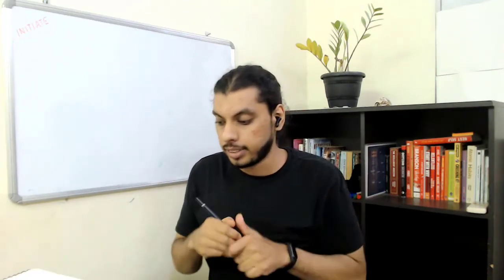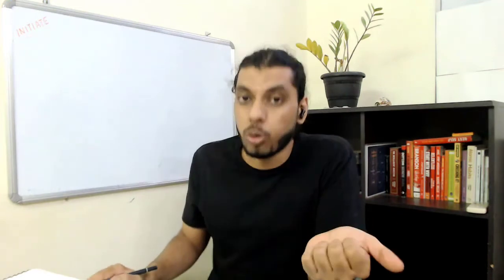5 Steps Before Recording Your Online Course - Course Strategies